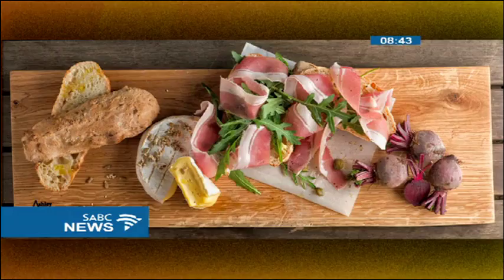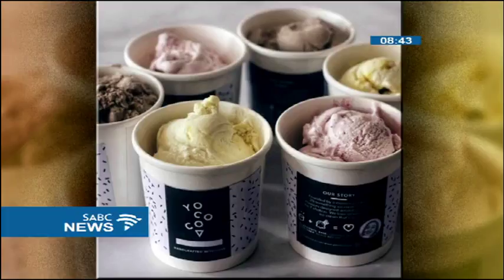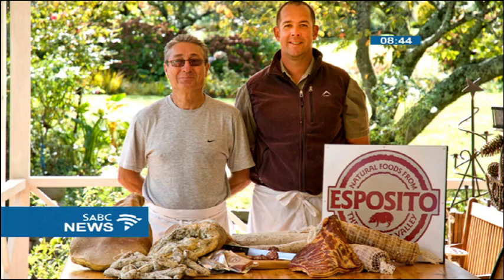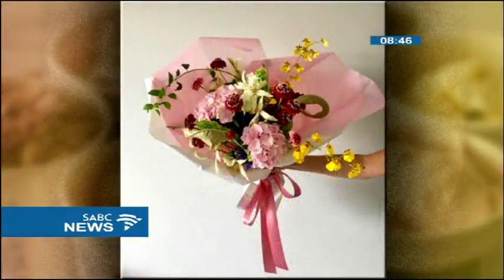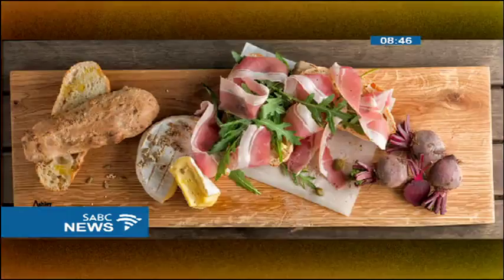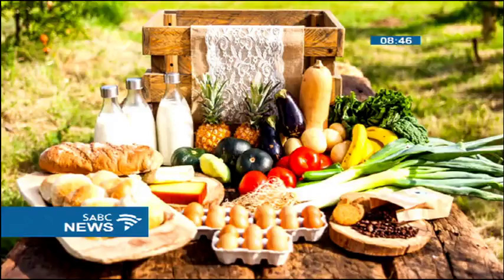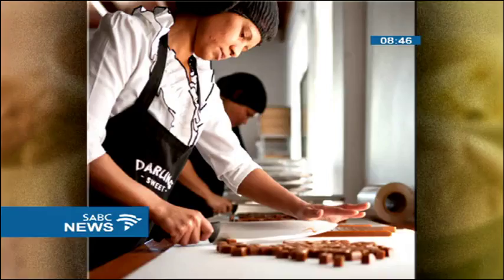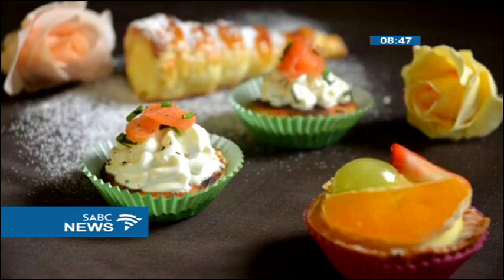Keyes Art Mile set to host the Pantry Market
Rosebank's art and design district, Keyes Art Mile, will soon be the host of new art and food market called the Pantry Market at Keyes. The market is set to take place one Saturday morning a month and will offer a range of different foods for avid food lovers. One of the highlights of the market is the stand, A Moveable Feast, in which top local chefs will create a product to be sold exclusively at the market.The market is also plastic-free zone, and visitors will be able to shop for quality ethically produced products in a relaxed, curated space. To tell us more about the market we are joined in studio by Roberta Thatcher, curator of The Pantry Market at Keyes Art Mile.